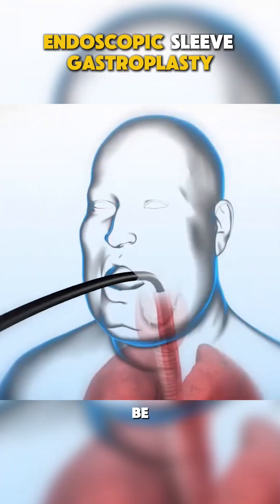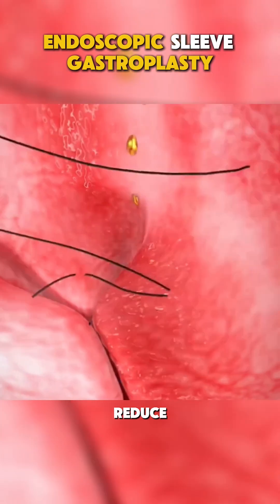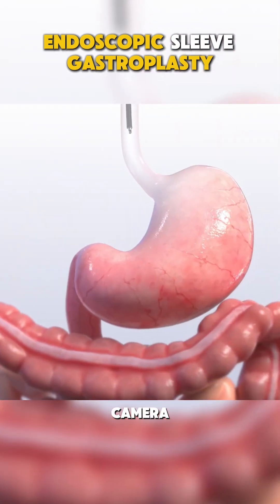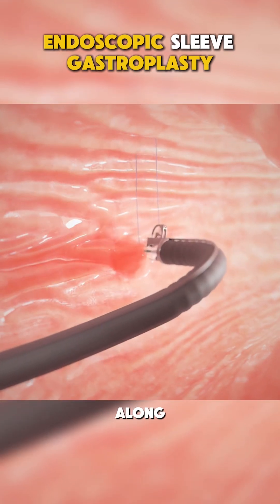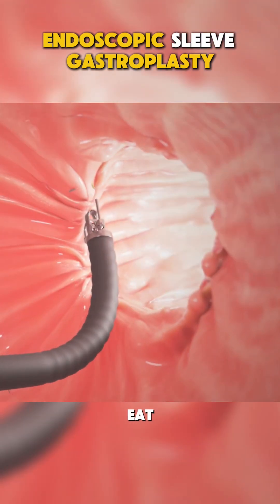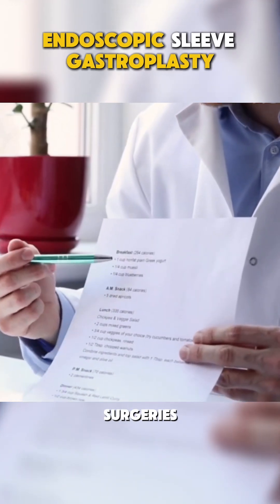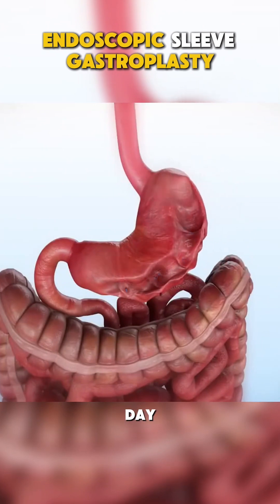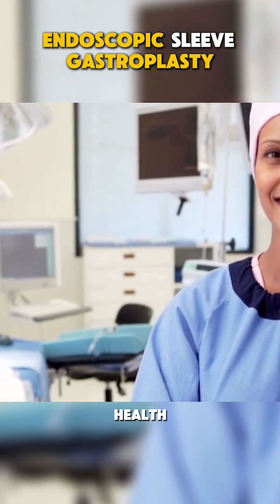ENDOSCOPIC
Ever wondered how doctors can see inside your body without making a single cut? Discover the fascinating world of endoscopic procedures—a game-changer in modern medicine!